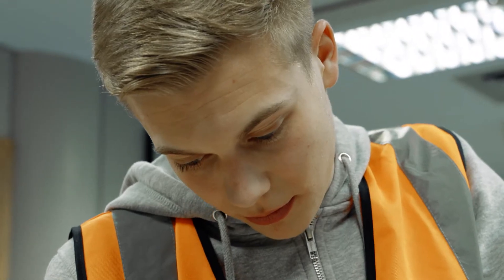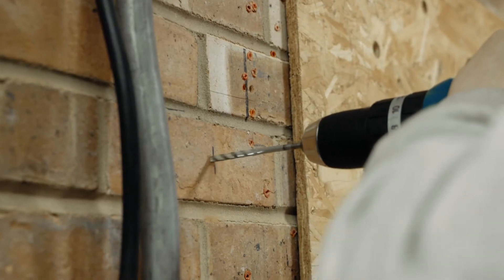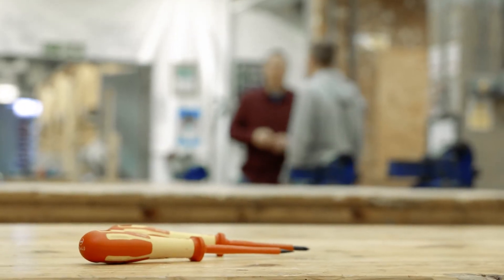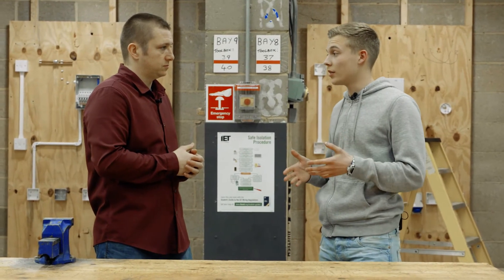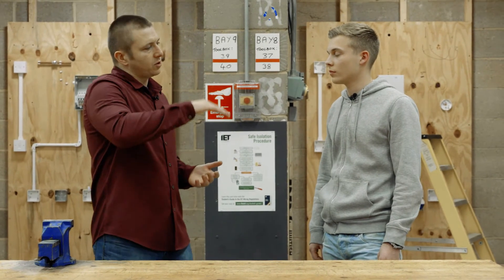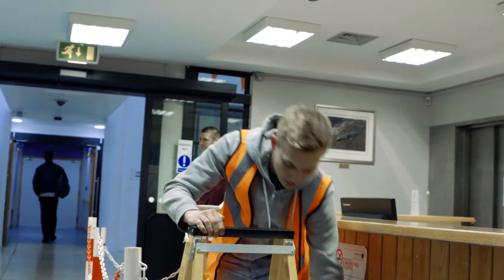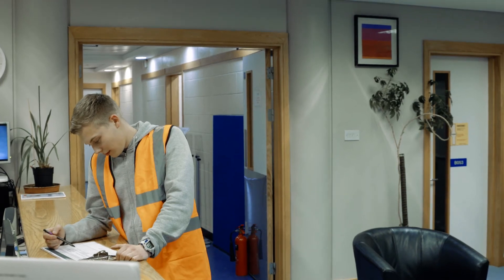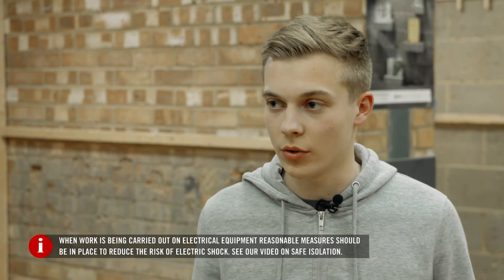Student's Guide - Risk Assessment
Student’s Guide author and Electrical Engineer Steven Devine takes us through the risk assessment proceduress.

We visited Cambridge Regional College to talk to Charlie about some of the things that need to be taken into consideration when carrying out a risk assessment. Most of us don't realize
it but we're actually carrying out a risk assessment almost every second of every day, from tasks as simple as crossing the road to some more complicated ones like drilling holes into walls.

While you're studying to become an electrician it is absolutely essential that you know how to carry out a risk assessment it's requirements for the qualifications that you'll be doing and when you're working on-site it's absolutely necessary to carry out a documented risk assessment for some of the larger jobs that you'll be involved.

So Charlie, you're training to become an electrician, can you tell me do you find carrying out risk assessments improve the safety of your work environment?

Some things you don't even realize to be a risk, when you actually sit down and analyze, there are ways around making a site safer.

Yes, absolutely even in seemingly safe environments when you sit down and analyze the situation you start to pick out things that may cause a risk in the work that you're going to be carrying out and you can find solutions to make that a little bit safer.

Charlie, today you're going to be carrying out work on a light fitting at a high level can you tell me what considerations you have to make for the environment, what risks there might be and who or what will be affected?

The work I'm going to be doing today is going to affect staff working in the building and members of the public coming in and out of the building.

So, what kind of things could you do to reduce the impact on those people

Well, the first thing that do is keeping communication with the
appropriate people so staff in the area and people coming in and out

Perfect, so you make people aware of what's going on and that you're going to be there. Is there anything else you can do to reduce that further?

Well, I could put barriers up and signs up so they've got visual
and physical warnings of work being taken place.

So you've got quite a lot of methods in there, you've got the communication, you've got the barriers to physically stop people
getting into the area where you're working and you've also got warning signs up. Another thing to consider, you're going to be working at a high level you're going to be using step ladders or towers or something so is there something that you would take into consideration with the equipment that you are going to be using to reach the light?

Well, before I start work I'd like to check that the equipment is safe and in good condition, also that it has the correct certificates.

So you're really setting yourself up for the safest possible scenario you can for carrying out that work.

So Charlie, now that you've completed the risk assessment for this particular job that you're going to do is that fine for the duration of the work that you're going to be doing?

No because in the working environment anything can change at any time so the duration of the job it needs to be reviewed.

Exactly. you know you know what's going to change and you need to make sure that you're aware of the possible risks even in the changing environment. With this particular job what are some of the risks that may be changing throughout the day?

Well if I start early in the morning there might not be many people around or in the building but as the day progresses more people start turning up more risk being in place so to prevent any possible injury or inconvenience communication needs to flow between the two parties.

So you have to keep communicating with the people who you are working with and keep updating the risk assessment as the day goes on.